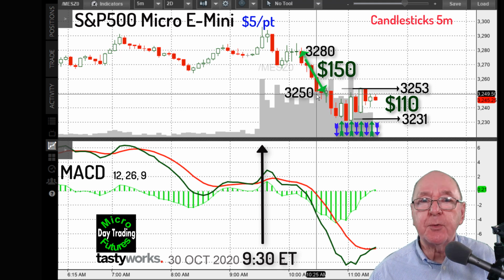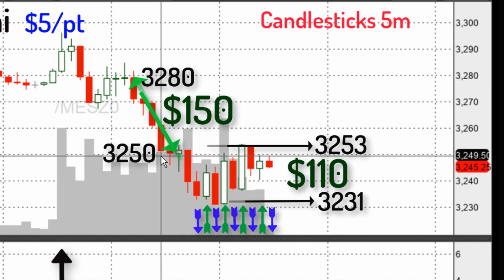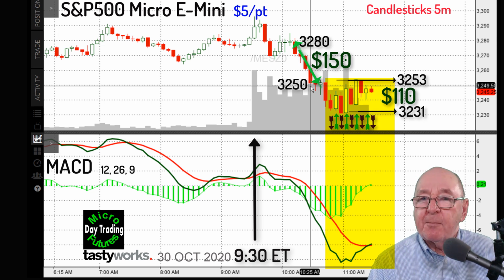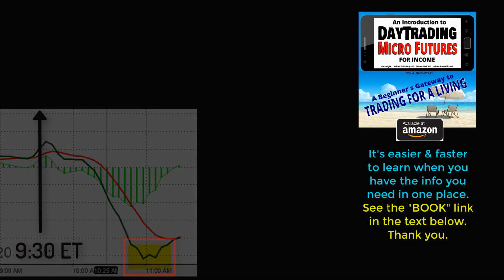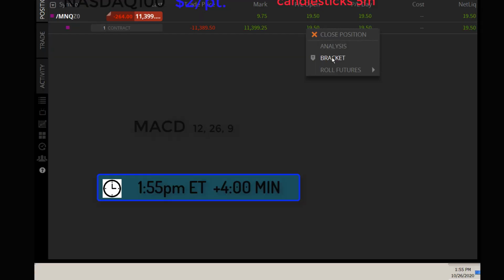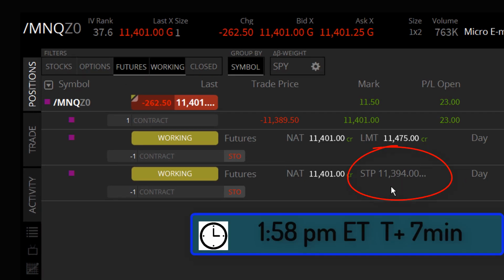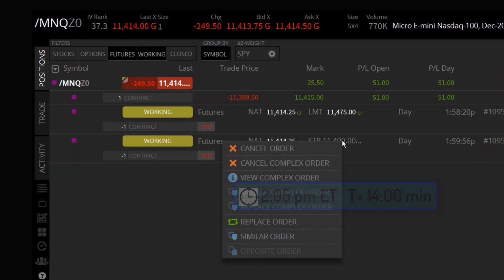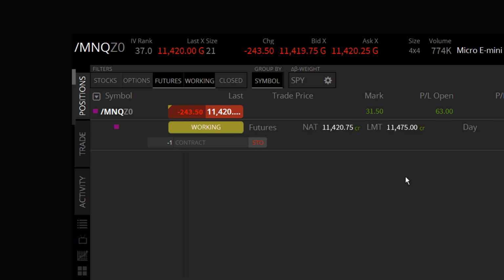Futures for Beginners: Day Trade Micro E-Minis S&P500 and NASDAQ100 Index Trading for Income